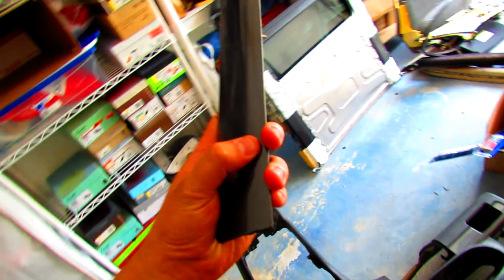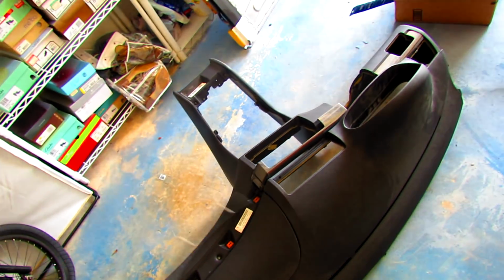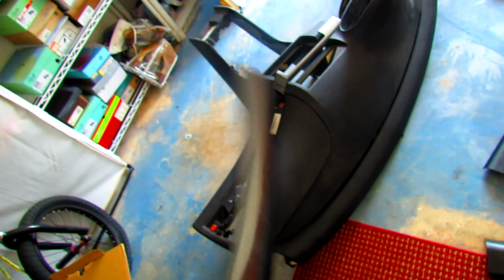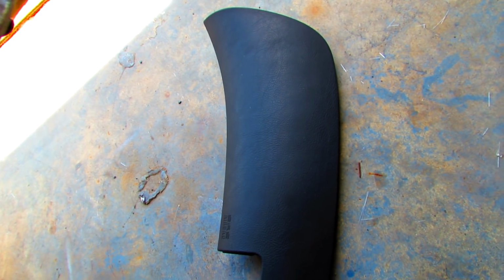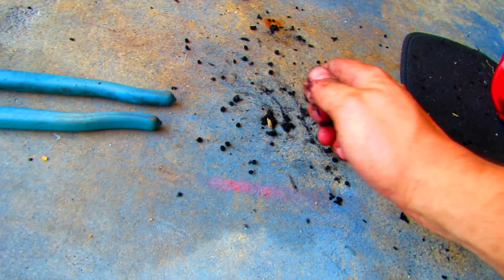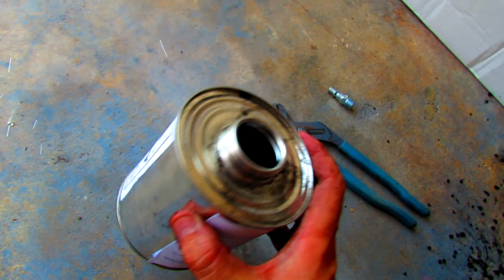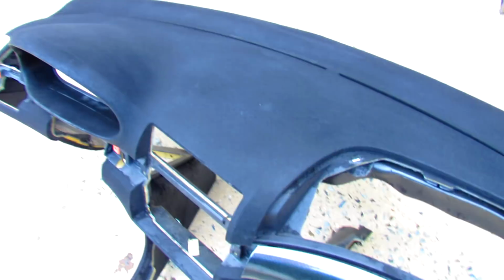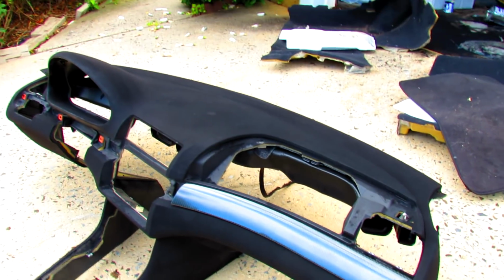Flocking the M3 GTR Dashboard (suede look-a-like)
came out with a pretty great oem finish

Thank you SO much to my patreons:
Lin Chester
Bloo5799
OUCHIE
Wertical21
Rob Hall